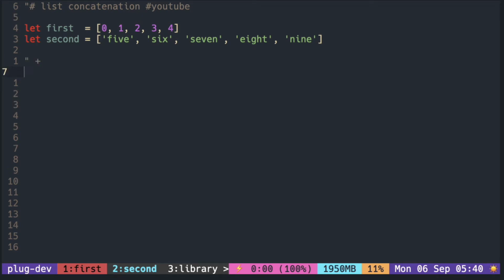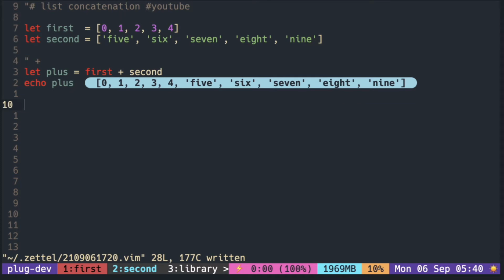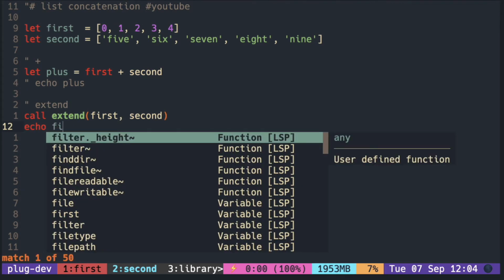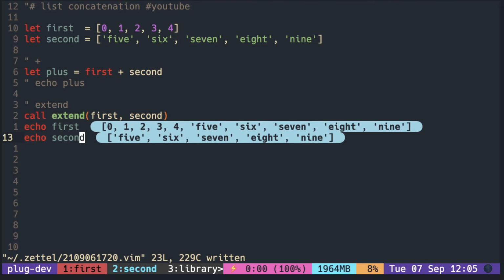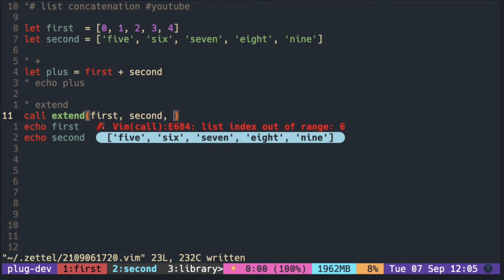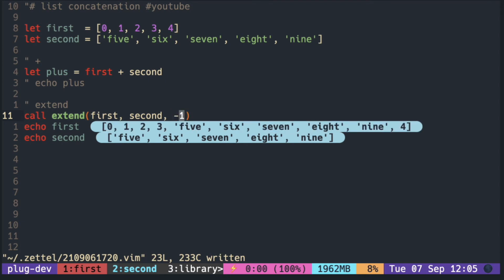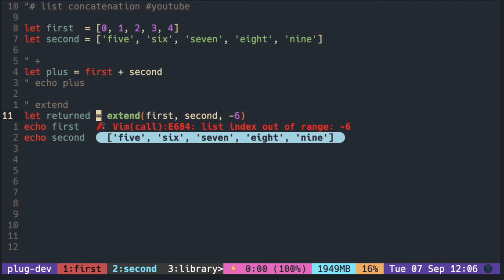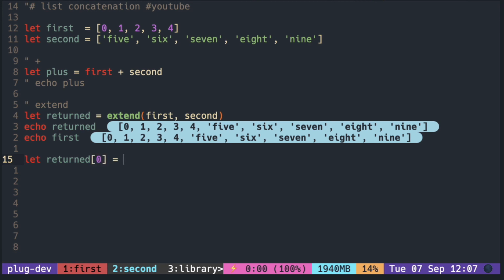Vimscript Tutorial: List ( concatenating two lists )